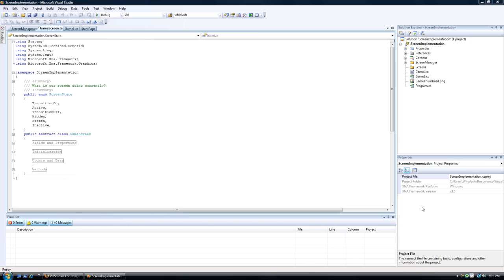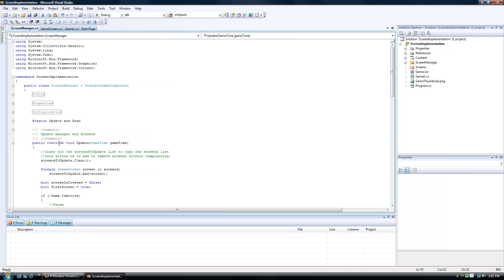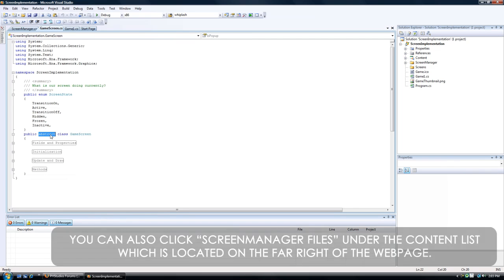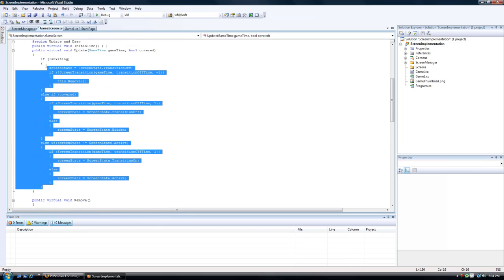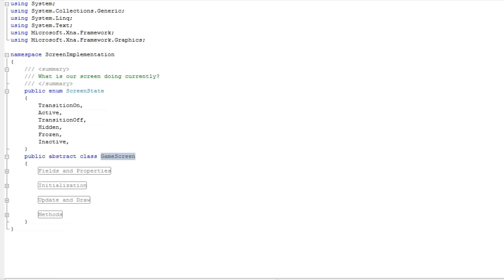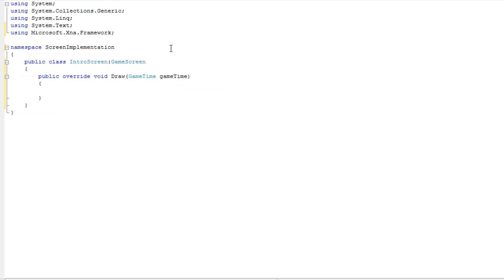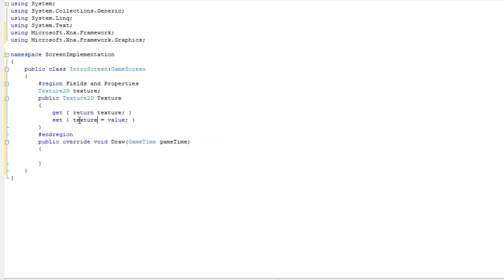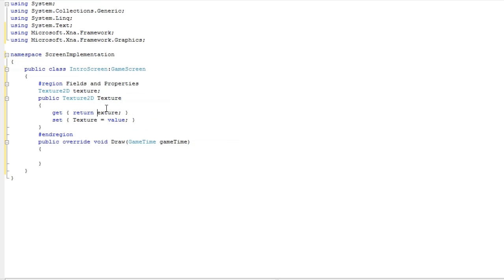XNA Advanced Techniques - Intro Screen Part 1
In this tutorial, I continue to discuss the screen manager system and how to implement a logo/intro screen in a very abstract way for easy expansion.  Very lengthy tutorial, but a lot was covered.

Part one of five